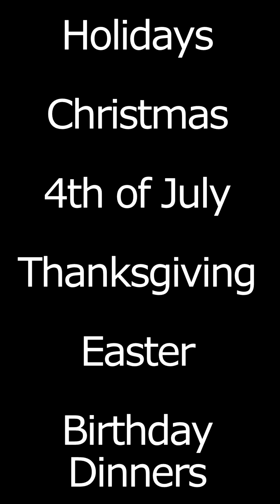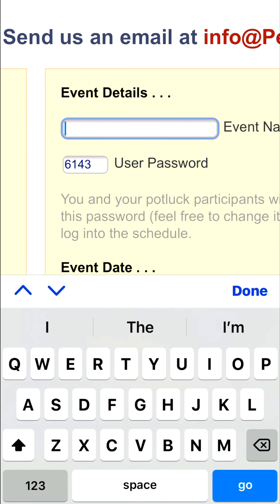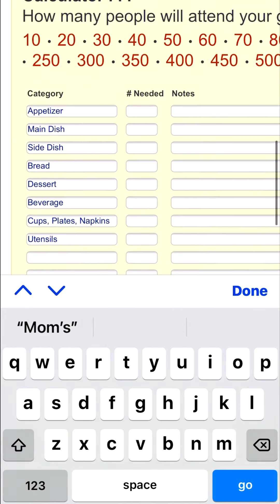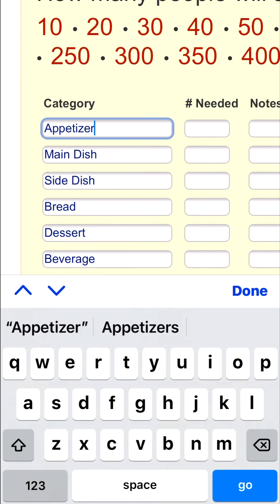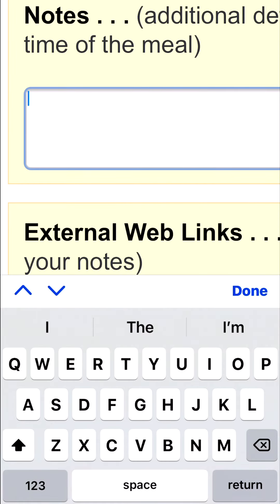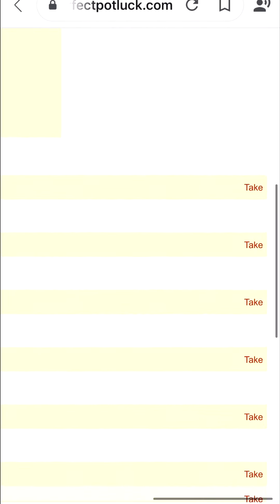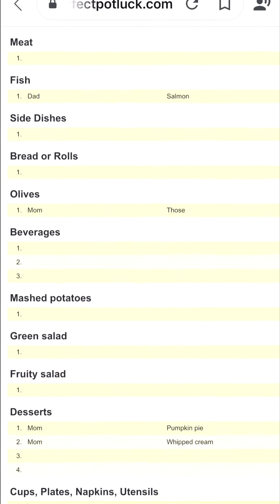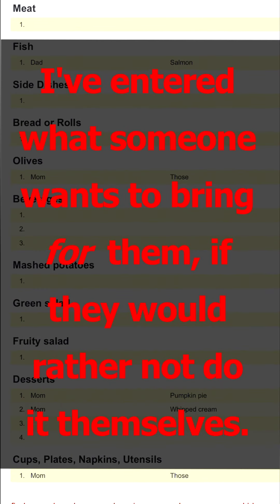Perfect Potluck Tutorial & Tips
Here's a handy, super-easy way to organize your potluck meals that takes the stress out of organizing them and is so user-friendly! I take you through the process of setting up a meal step-by-step and include several tips to make it even easier!

For using with your family gatherings, work meetings, church gatherings...  any single event that several people will be contributing food for.

(This is different from Take Them A Meal, which enables you to set up a series of meals to be delivered to a family. This is just setting up ONE meal that several people will contribute to.)